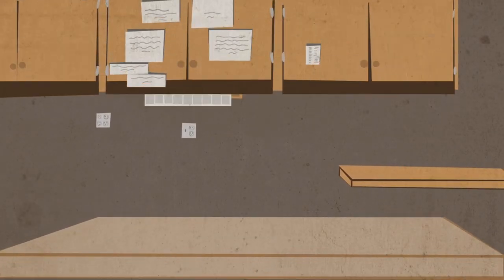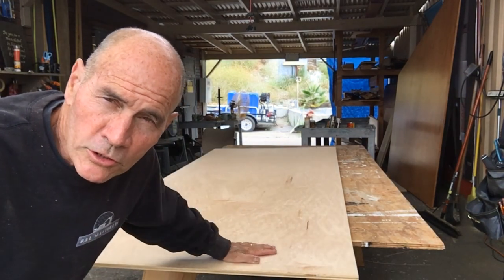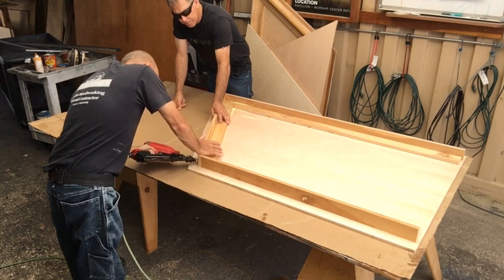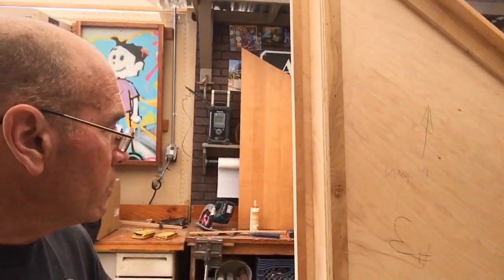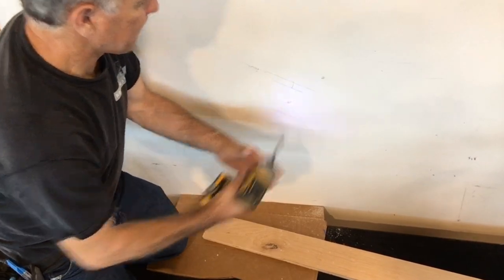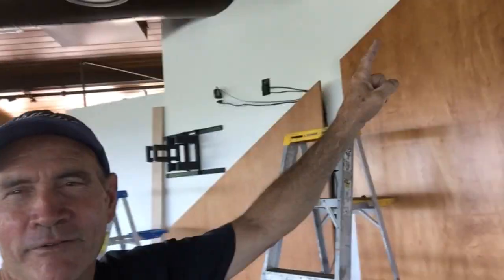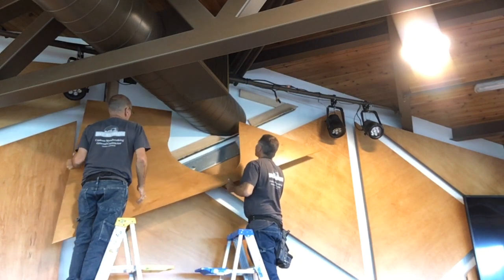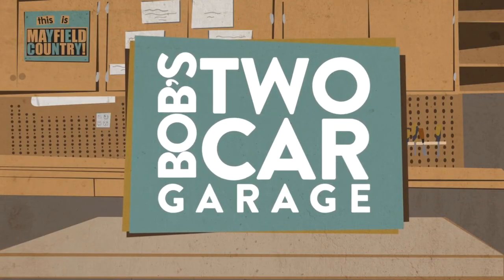A Church Stage Design and Build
How we built a stage background with maple plywood panels and LED lighting at our church.